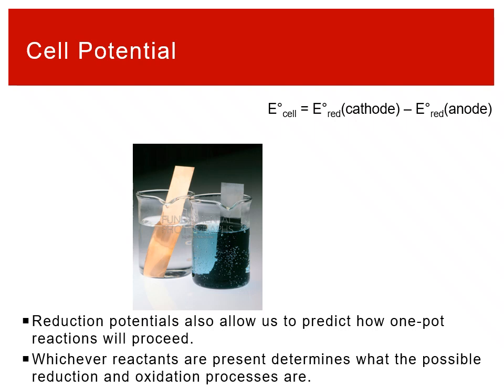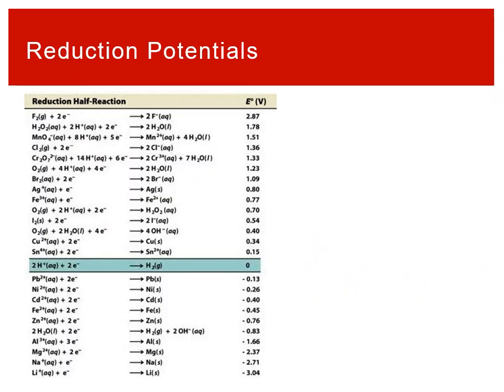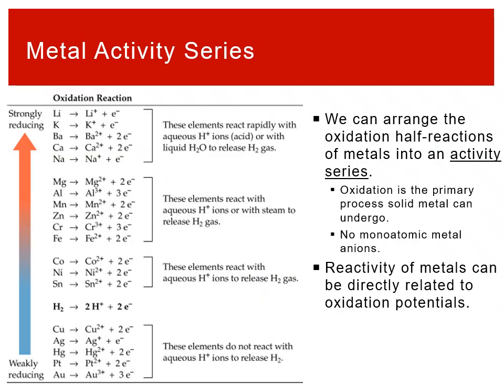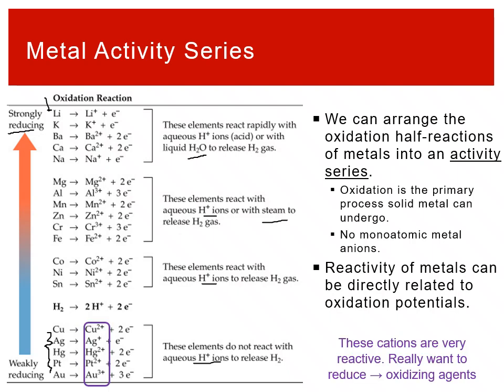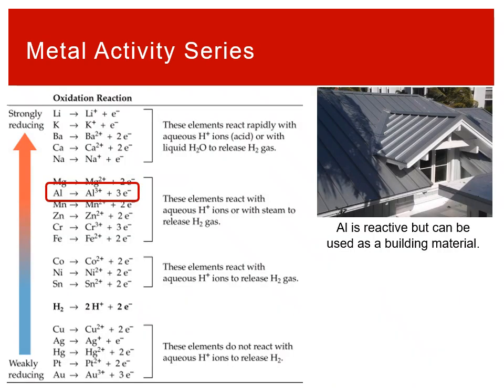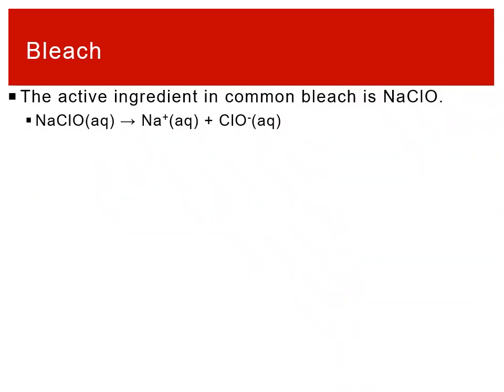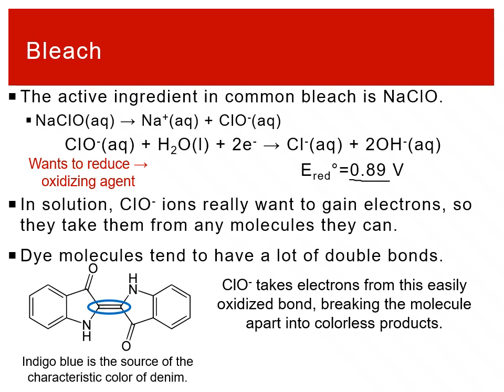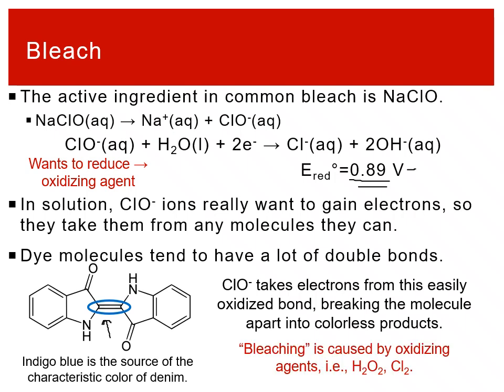CHEM 1412 Lecture 11/10-11/11 Part 5: Applied Cell Potentials